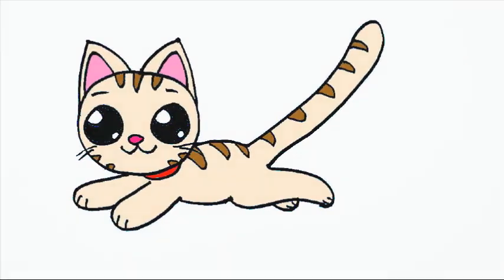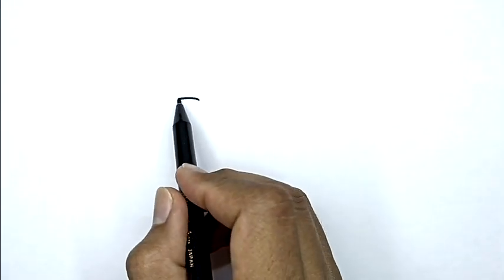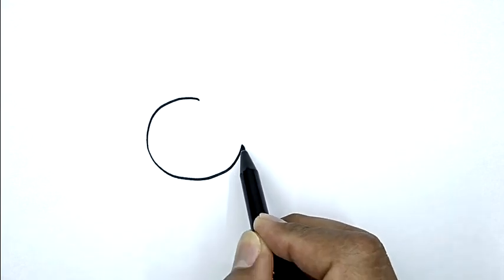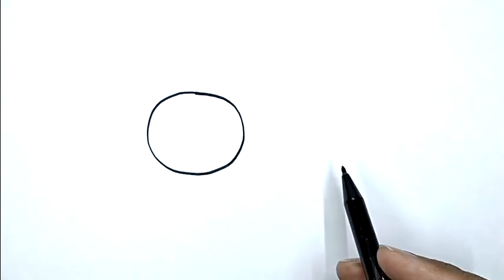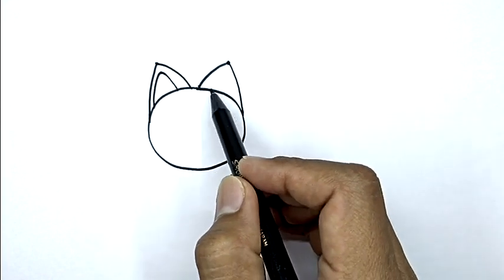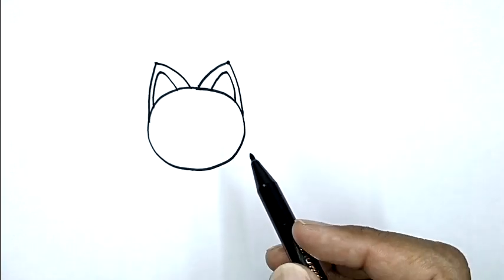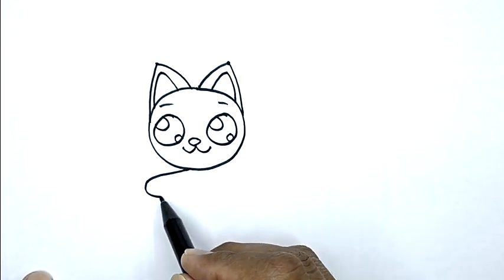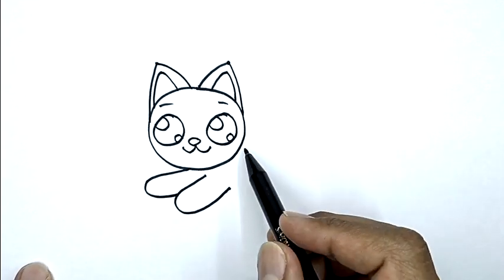How to draw a cat jumping step by step | Easy Drawing Ideas For Beginners